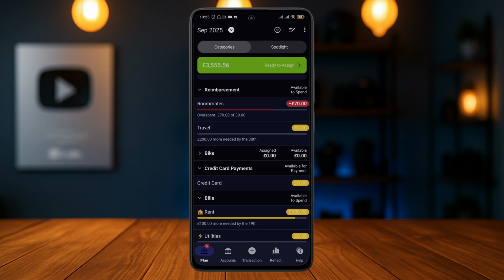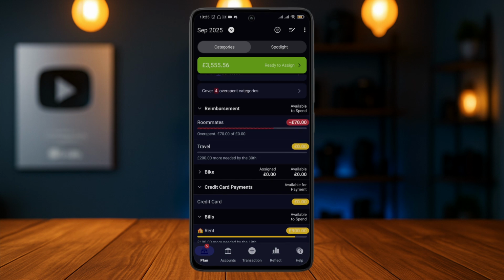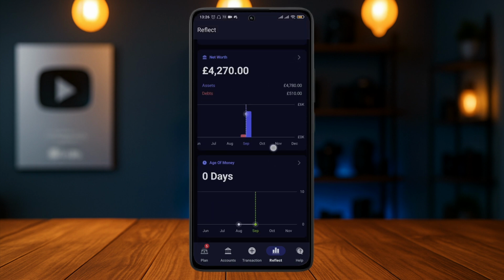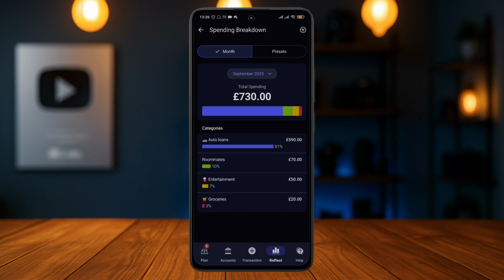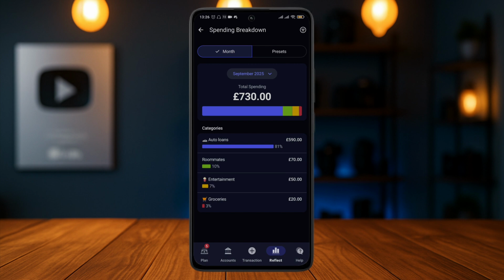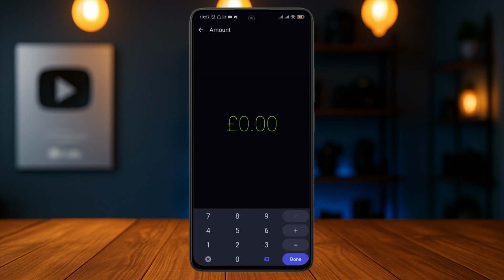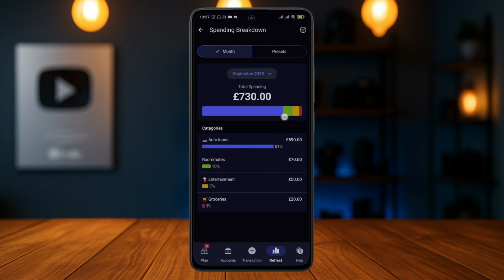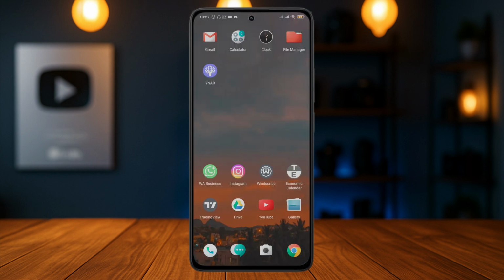How To Use Reports In YNAB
In today’s video, we’ll explore how to use the reports section inside WAB. The reports feature allows you to visualize all the data you’ve collected, giving you a clear picture of your spending, income, and overall financial health. This guide will help you make sense of your budget and optimize your spending.

To access reports, open the WAB app and head over to the “Reflect” section at the bottom right of the screen. Here, you’ll find multiple types of reports, including spending reports, net worth, and age of money. These reports provide valuable insights into your financial behavior.

The most important report to check is the spending breakdown. It shows all the expenses you’ve made across different accounts. By reviewing this report, you can identify areas where you may be overspending, such as dining out or subscriptions, and adjust your budget targets accordingly.

To make adjustments, go to the “Edit Plan” section, select a category like “Eating Out,” and tap on “Add Target” to set a new spending limit. WAB will help you track this target and ensure you stay within your planned budget, improving your financial discipline.

Reports also allow you to change dates and view trends over time, giving you a broader understanding of your finances.